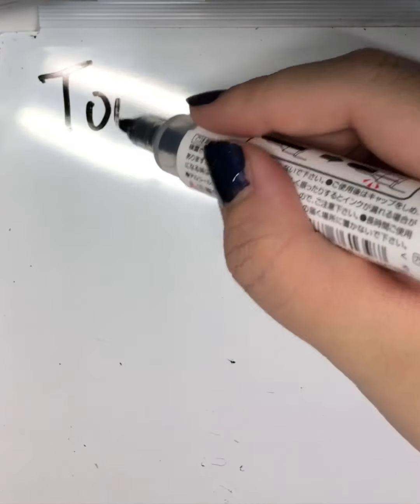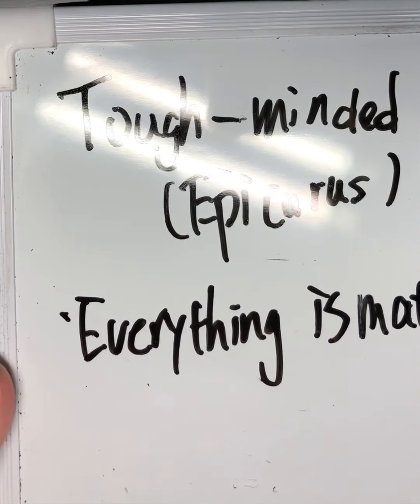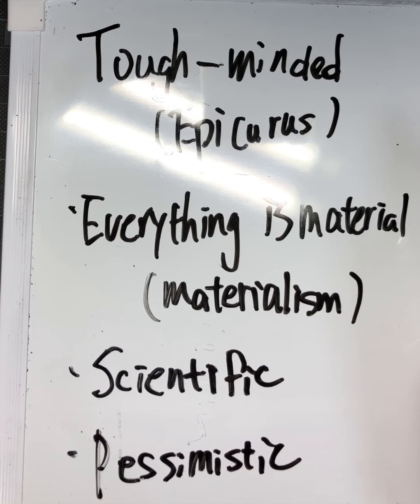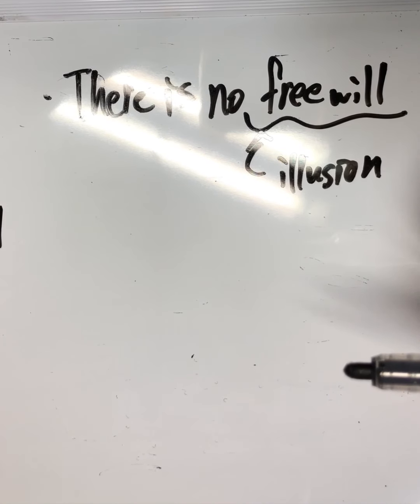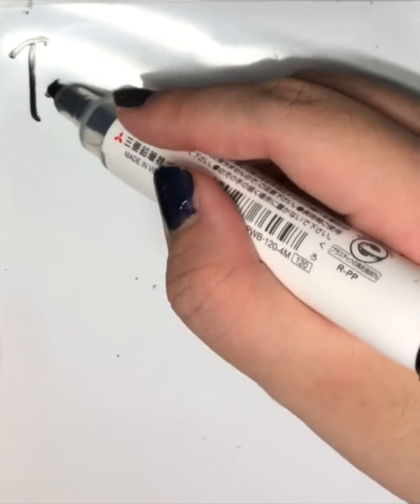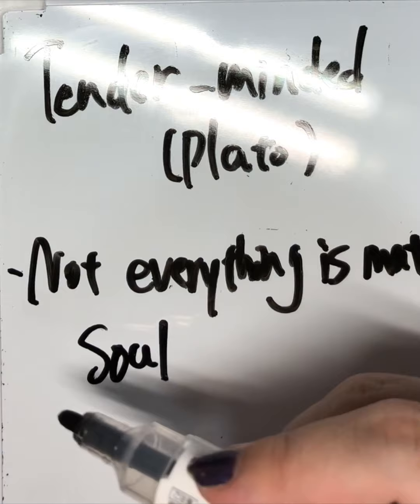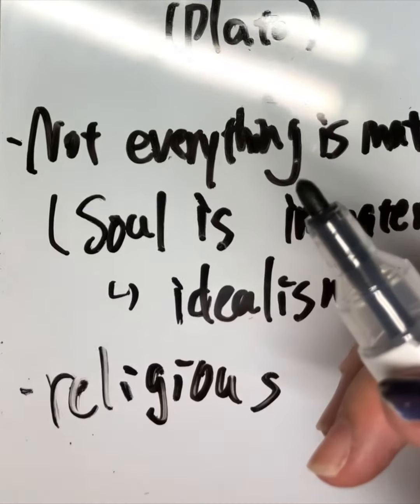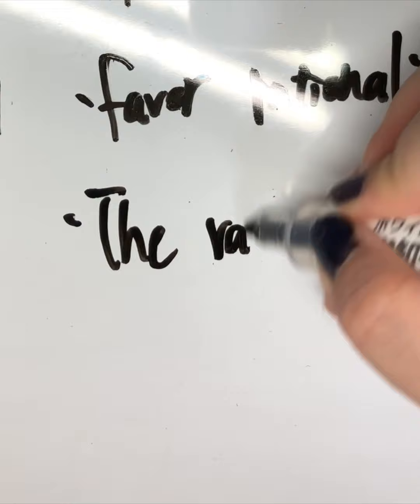Tough-minded and Tender-minded long version Philosophy PHIL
Philosophy